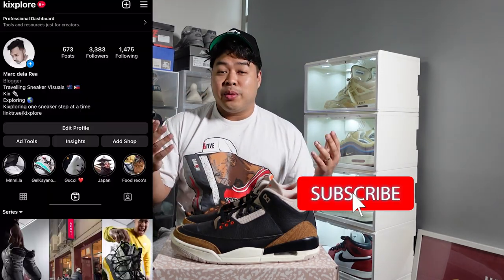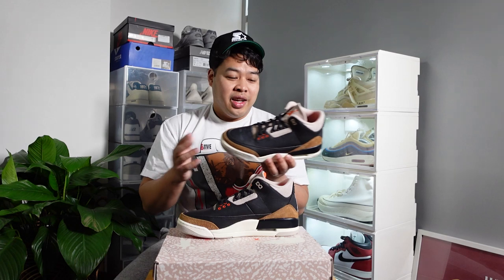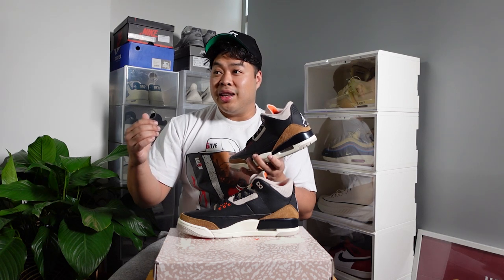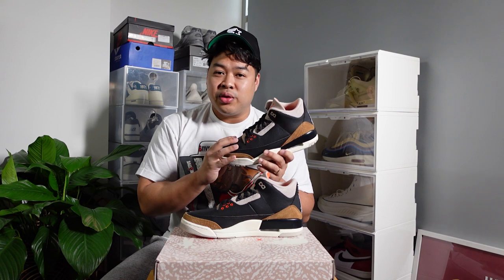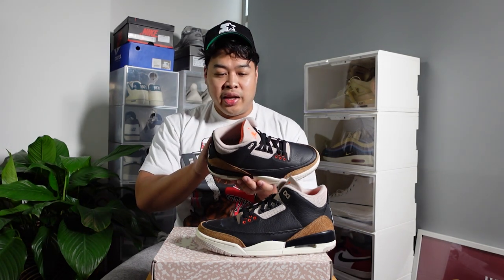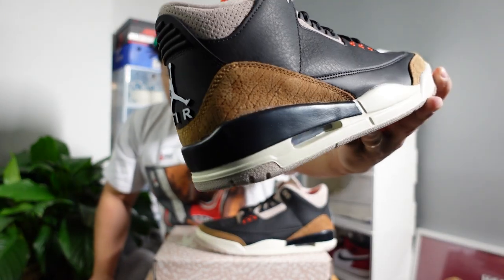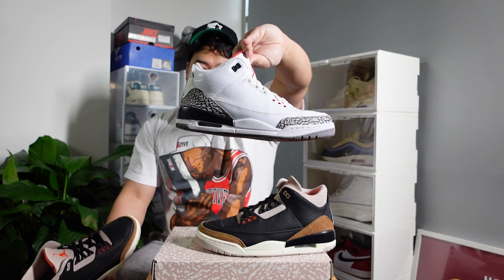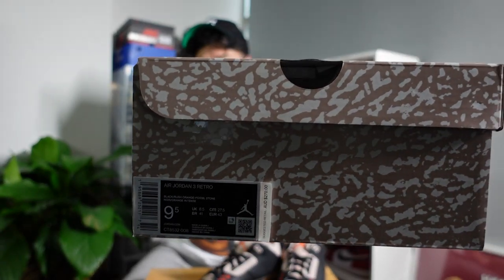HOW DID QUALITY CONTROL MISS THIS?!?!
Just an honest review on the Nike Jordan 3 Dessert Elephant Fossil Brown.

I know quality control can be tricky especially with mass production. But this was pretty disappointing to see.